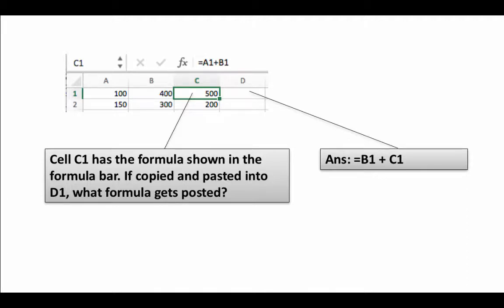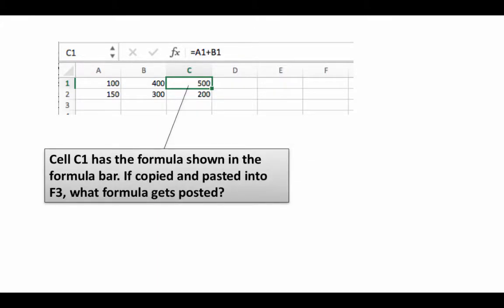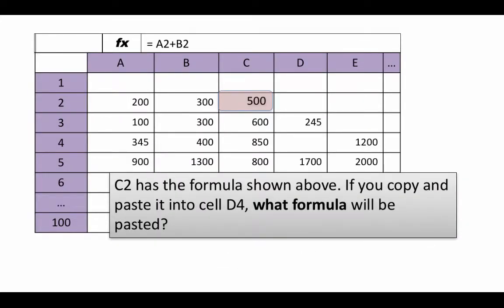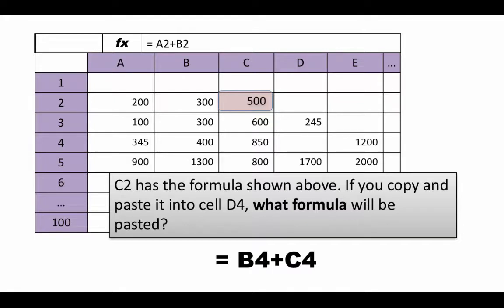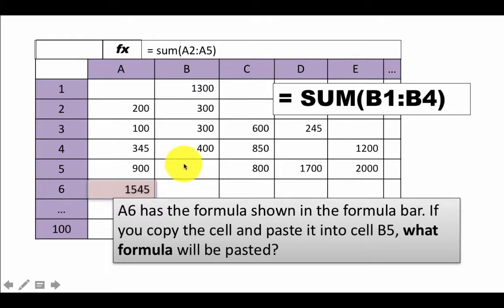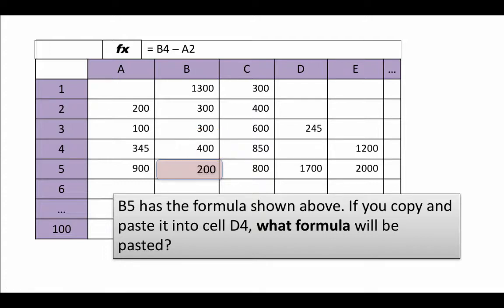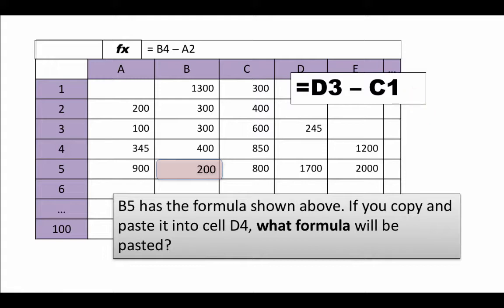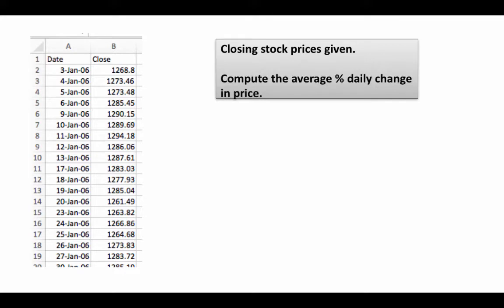10 relative addresses b